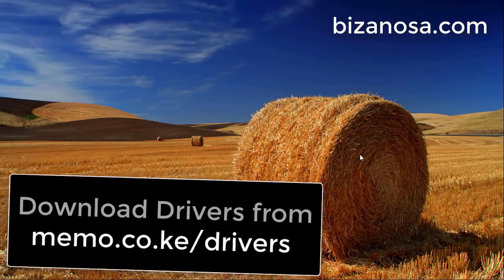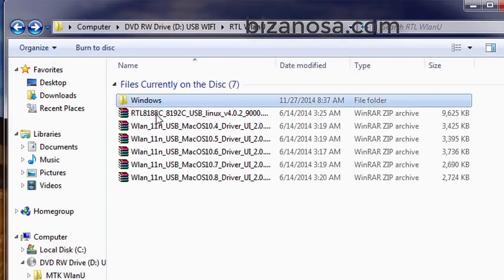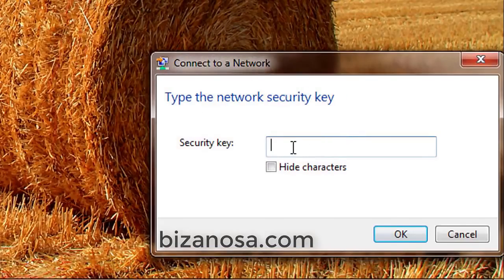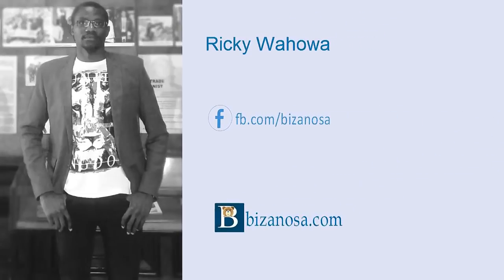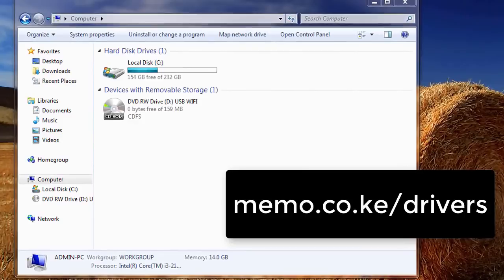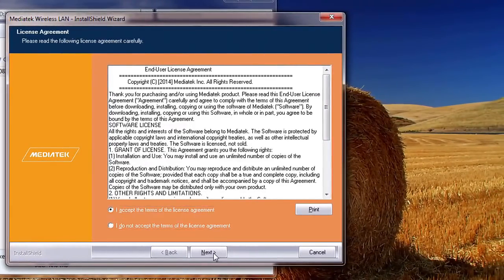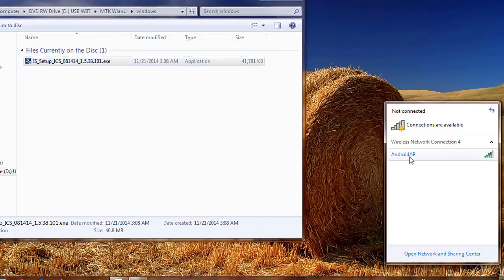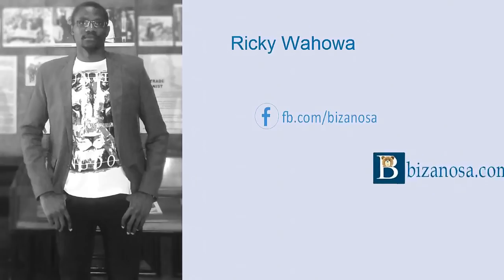How to setup WiFi Adapter Drivers Realtek & Mediatek Adapter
Setup the Wifi Drivers for a Mediatek or Realtek WIfi Adapter .

1 Realtek Wifi ADapter Drivers

Hi and welcome. In this video I'm going
to show you how you can set up the USB Wi-Fi adapter

If your computer
doesn't come with a Wi-Fi card and it
doesn't have the capability to connect
to wireless networks then this adapter
will give you a computer that capability
and in this video I'm going to show you

I'm going to show you how to install the drivers and then
you're also going to see how you can use
it on your computer. The first thing,plug in the adapter .

Once you plug it in, in most cases it's going to be plug
and play for Windows 8.1 Windows 10 but
for Windows 7 and below you're going to
have to install the drivers and if yours
came with a driver CD then you can just
insert the CD inside of your disc drive.

If yours didn't come with a driver CD then
you can download it from memo.co.ke/drivers .

Once you put in the CD just open the files . There are two
companies that manufacture these drivers
and  devices. We have mediatek and RealTek, so
sometimes you don't know which one runs
your adapter. You can try installing one,
if it doesn't work you try the other one.

In this case I think this one is by Realtek so I'm just going to open it up .
If you're using Linux you can see you have the Linux realtek adapters you
have the ones for mac and the one for Windows.
so if I scroll down,
I'll find the set up and I can just
click on the setup .so just try one and
if this doesn't work you try the other
driver  from mediatek .

okay

So I'll go next. Just wait for it to
install. Once the installation is complete you're going to get prompted to
restart your PC and you can just restart.

After you restart your PC if you come down here you're
going to see that you have the wireless capability  added
and you can connect to any wireless network that
is near you around you or you've created
from your phone .

So that's it for this video . In this video I've just shown you
how you can install the drivers for a Realtek Wi-Fi adapter .

So before I end the video I just want to remove this
adapter so that I can put another one which is a mediatek adapter and you
will see that the drivers don't work for the Mediatek wireless adapter.

You can see that now we don't have we don't have an
adapter. Let me just see what's going to
happen if I put the media tech adapter

You can see that after you put the
mediatec wireless adpter, it's not being
recognized by their real tek adapter drivers.

In the next video I want to show you how you can install the same drivers for a
media tech adapter .

In most cases there's no way for you to
tell whether it's Media Tek or real
tech, so you can you just  try Install both drivers and whichever works
that's the one that works. okay

So if you have any questions feel very free to let
me know and if you want to see how you
can install and setup the driver to work
with a mediatec card adapter then just
watch the next video and you're going to
see how to install it for a media tech
adapter so that's it for this video.

If you have any questions feel very free to

2 Mediatek Wifi adapter drivers

Hello and welcome back. In the last video I showed you how to
install drivers for a USB Wi-Fi adapter.
And the driver that we installed was for
a Realtek adapter. In this video let's
see how to install the same driver for a
mediatek adapter.

There is really no easy way for you to tell when you buy the
adapter. In most cases you're just going
to find the adapter and maybe a driver
CD and if it doesn't have a driver CD
you can just download the drivers C using the buttons on this page.

Once you download the drivers it's the same content that is
here within the CD. I just copied this
content I put it online for you to
download, so if I open this, and in the
last video we used a realtek adapter.

In the real tech adapter I installed
this driver by going inside here and
then clicking on setup and if you
computer is a  linux-based  then you can use that, if
you use a  Macintosh you can use any of these Mac drivers.

In this video we are going to deal with this mediatek adapter so
I'll just click here, and you can see here we also have the one for Linux and
you can install the one for Linux but in my case I'm using Windows 7 so I'm going
to install the one for Windows 7 .

I'll just double click on it to start the
installation process . Accept the terms
then go next
ok
you can choose to install with the wireless LAN utility but in this
case let me do it without .
And if we don't have the wireless utility we can
just use the one that comes with Windows by default .